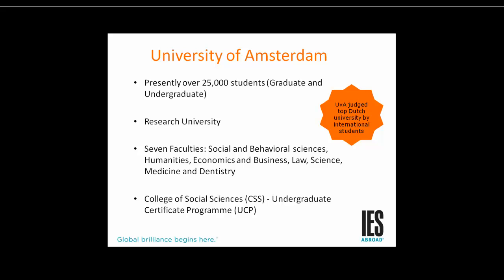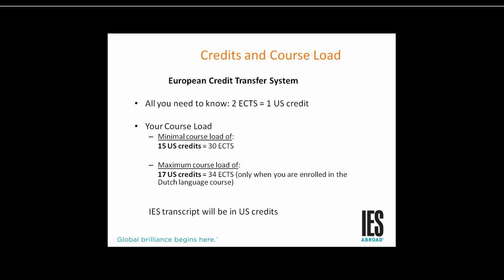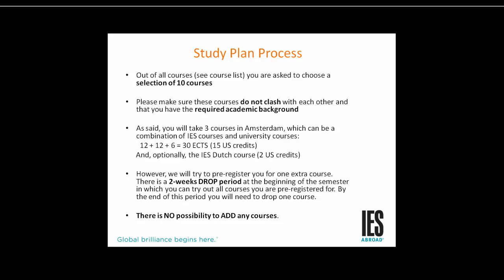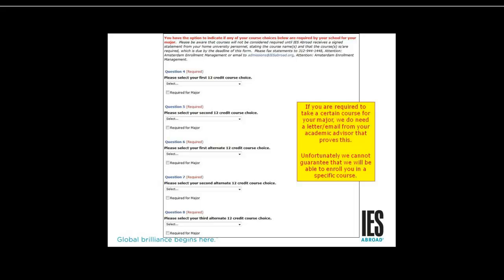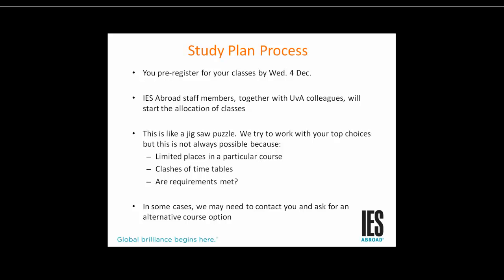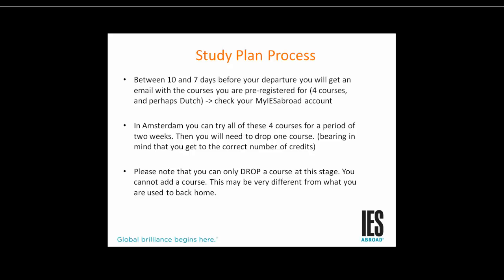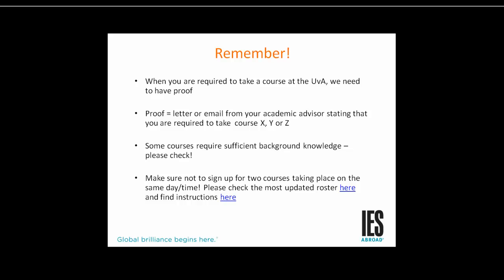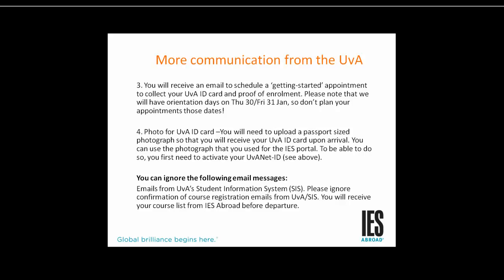Amsterdam Pre-Registration Webinar, Spring 2014